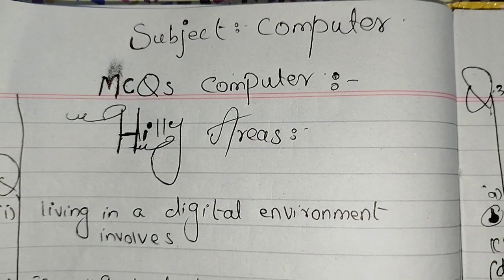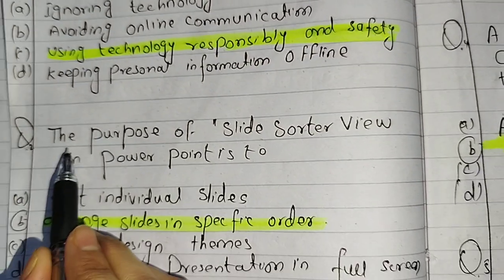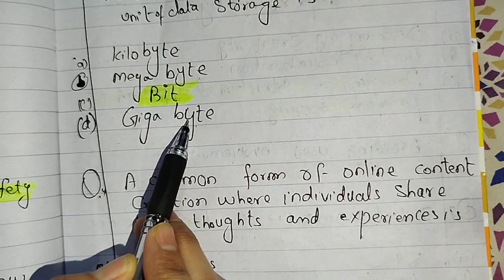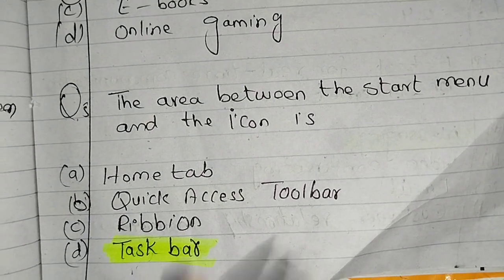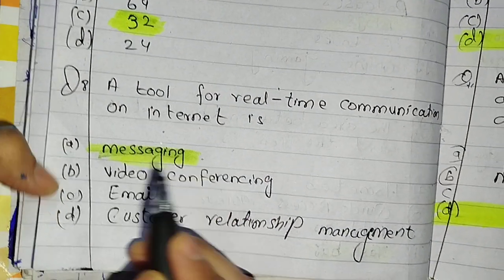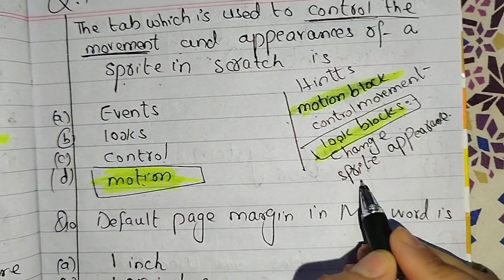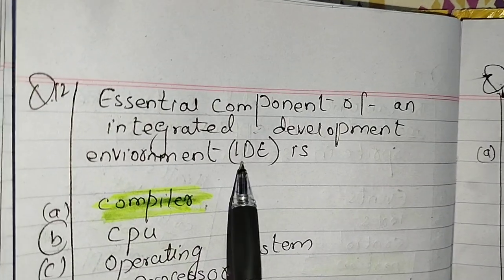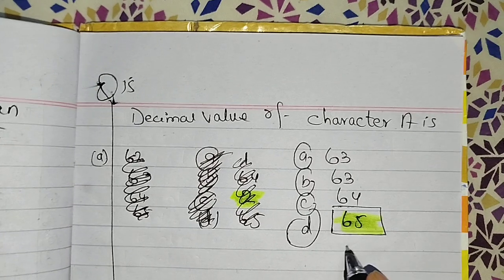Multiple choice questions hilly area ||computer FDC FAISAL